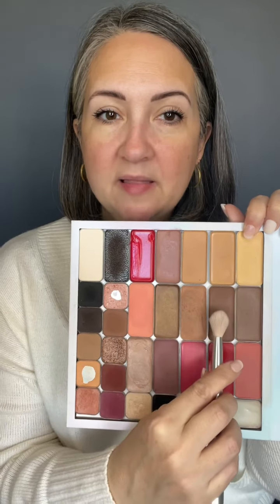￼HOW USING TWO BRONZING SHADES MAKES A DIFFERENCE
HAPPY TIP TUESDAY!

I recently saw another artist talking about how she uses two Bronzers of different shades to even out her skin tone and I thought it was genius! So on this Tip Tuesday, we’re going to talk about how using two different shades of bronzer can work magic!